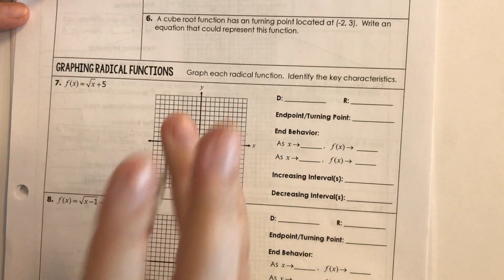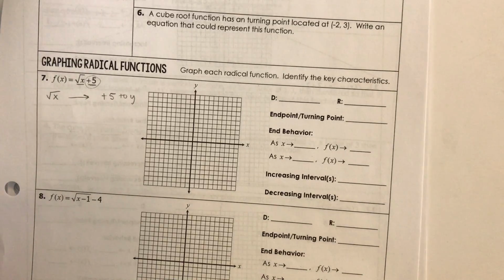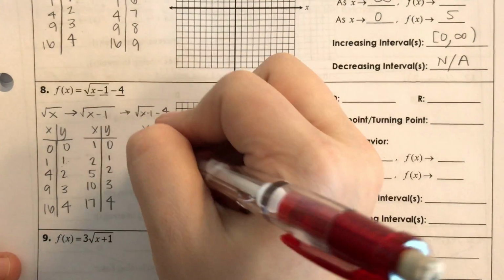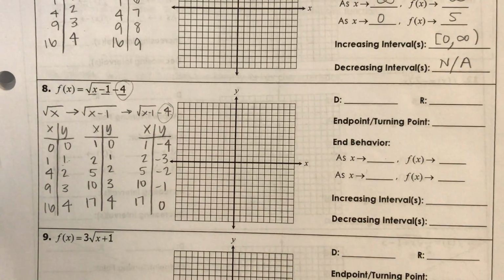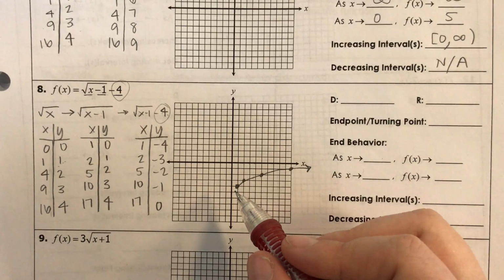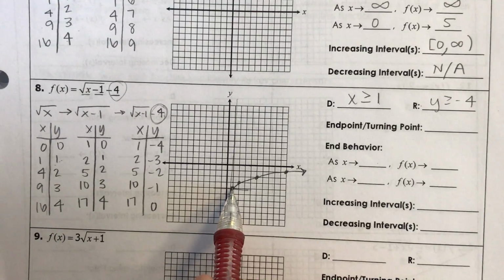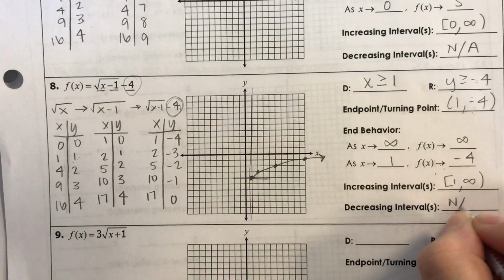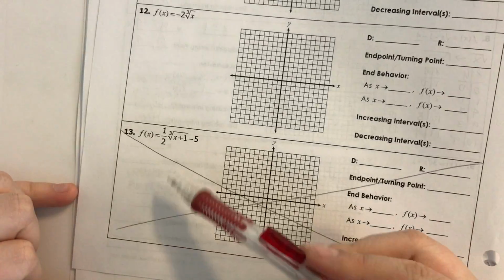Concept #5: Graphing Radical Functions